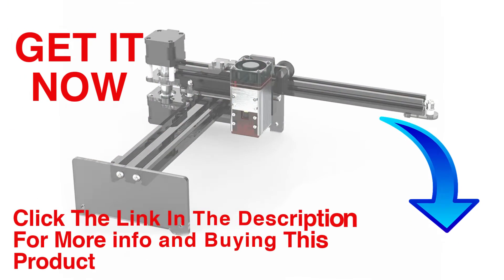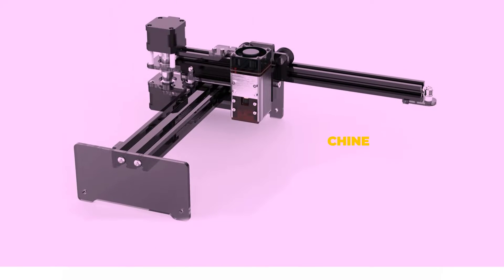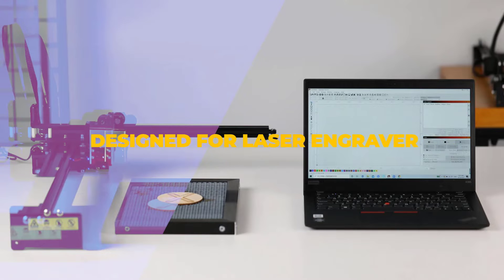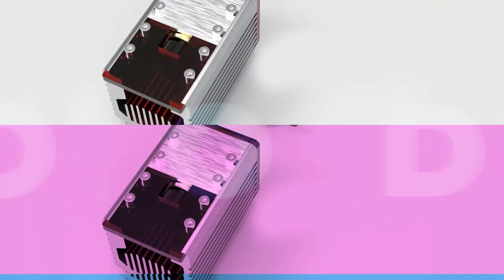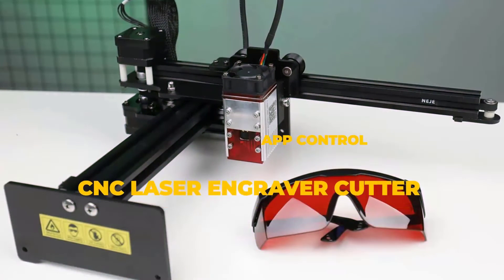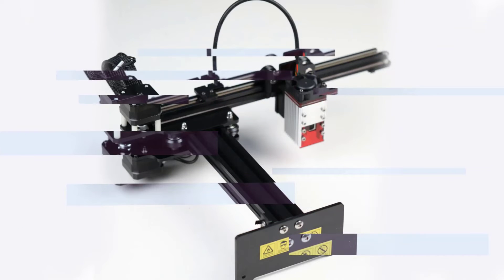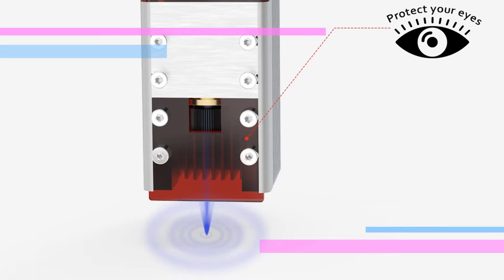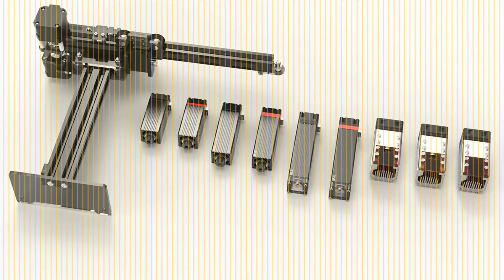NEJE Master 2S Plus Laser Engraver Cutter Machine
Features :

1.Designed for Laser Engraver
2.Wood Milling Machine
3.App Control
4.CNC Laser Engraver Cutter
5.Engraving Machine Router Lightburn
6.More Safety
7.Easy to use
8.Slidable mounting fixture
9.More Quiet
10.7.5W Optical power output

NEJE Master 2S Plus is a 40W laser engraving machine that has a large engraving area. It is one of the best-selling laser engravers and cutters in the market. The NEJE engraver is incredibly straightforward to operate, and it’s very portable. The Master 2S Plus supports the latest GRBL  1.1F firmware. In addition to that, It supports software like LaserGRBL, Benbox, Lightburn. The software offers you many options and optimizes your engraving experience. Additionally, all the software are compatible with Mac iOS, Windows, and iOS.